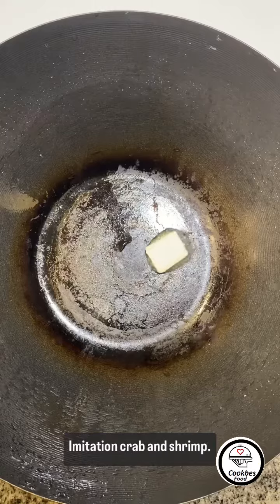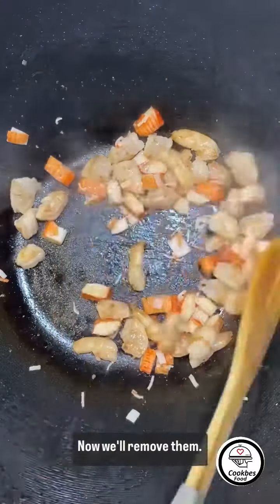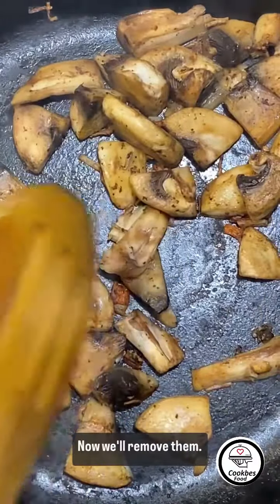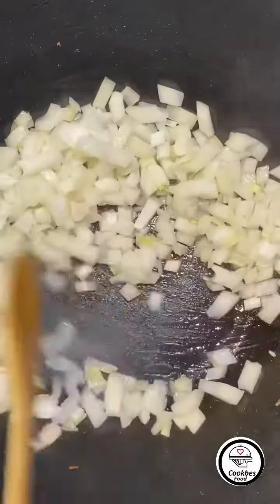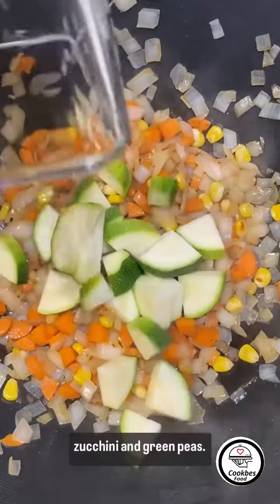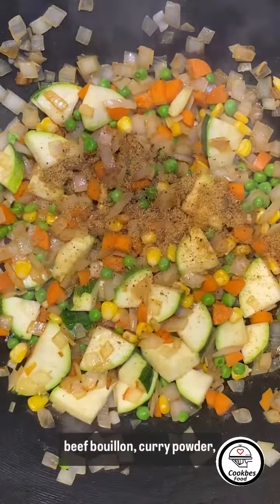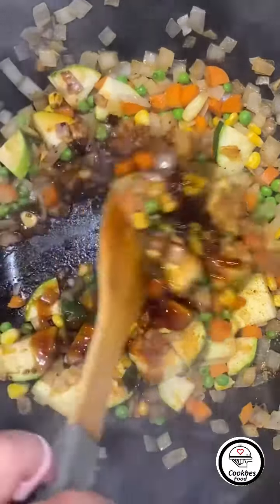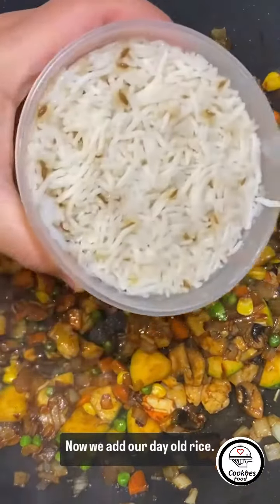Shrimp fried rice recipe. Easy and loaded with veggies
Bringing a veggie-packed twist to classic shrimp fried rice! 🌽🥕🍤 Every bite is a burst of colors and flavors.